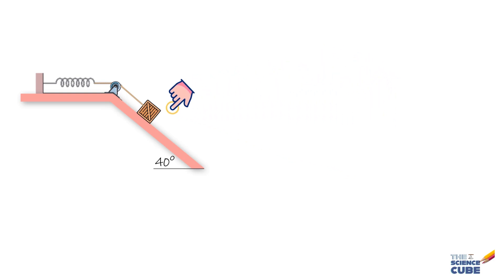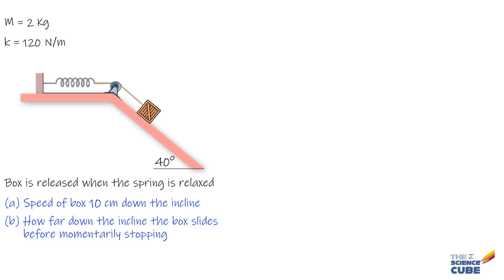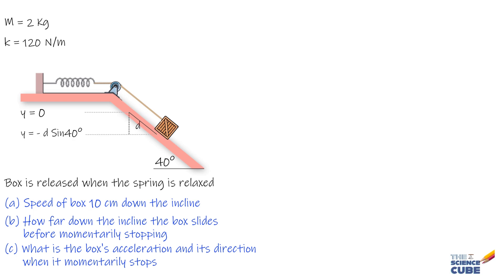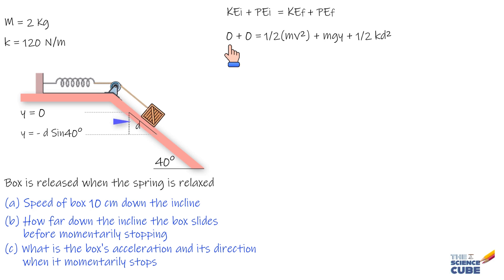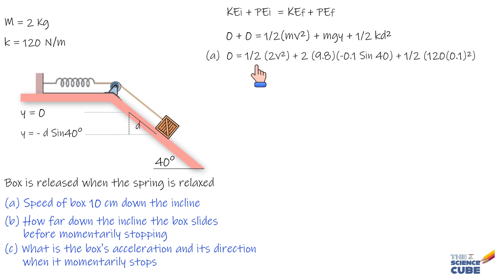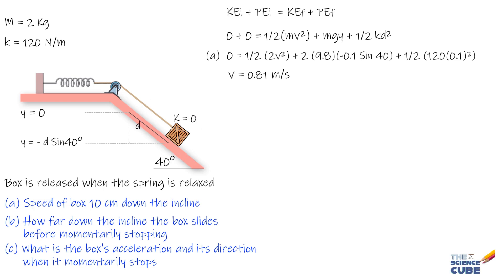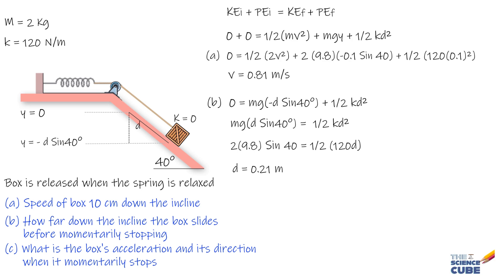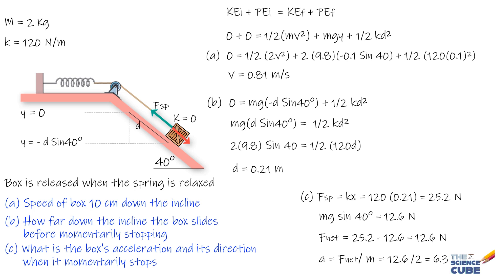Energy Conservation Principle: Spring Force on an Inclined Plane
_In this physics problem we make use of Energy conservation principle_. A box sliding down a frictionless incline and connected to a spring.

Using the principles of energy conservation and forces, we'll calculate the box's speed, displacement, and acceleration as it moves along the incline.

*Key Sections:*
0:00 – Introduction and Problem Setup We begin by understanding the scenario: a 2 kg box is placed on a frictionless incline at a 40° angle and connected to a spring with a spring constant of 120 N/m. We'll break down the forces acting on the box and define key variables like initial velocity, spring extension, and gravitational components.

1:01 – Calculating the Box’s Speed After Moving 10 cm Learn how to calculate the speed of the box after it slides 10 cm down the incline using energy conservation principles. We apply kinetic and potential energy equations to find the final velocity.

2:03 – Finding the Distance Before the Box Momentarily Stops Next, we determine how far the box travels down the incline before momentarily stopping. Using energy principles and the spring’s potential energy, we'll calculate the exact distance.

3:02 – Calculating Acceleration at the Point of Rest Finally, we calculate the magnitude and direction of the box’s acceleration as it comes to rest. By analyzing the forces from the spring and gravity, we determine the net force and resulting acceleration.

*Key Takeaways:*
Understand how to apply the conservation of mechanical energy to solve problems involving springs and inclines.
Learn how to calculate the speed and displacement of an object moving along an incline.
Master the use of trigonometry and energy principles to analyze forces in a system.

Who is this for: Class 11 physics student, AP Physics students, students appearing for competitive exams like IIT JEE and NEET. You can find quiz and pdf summary of the topic.